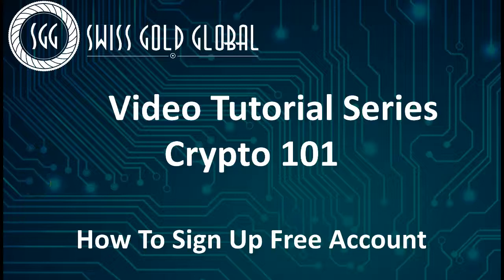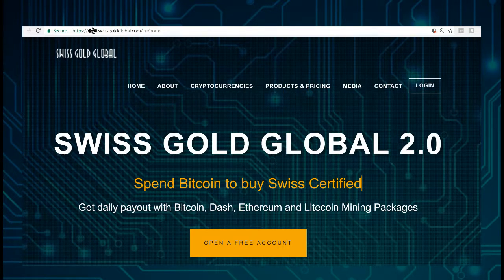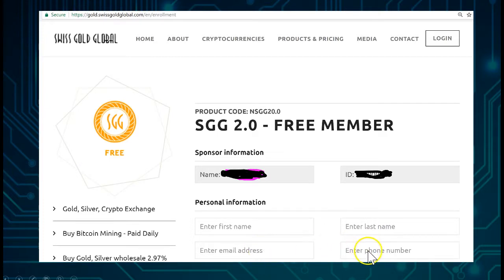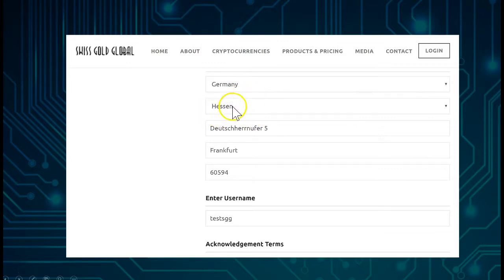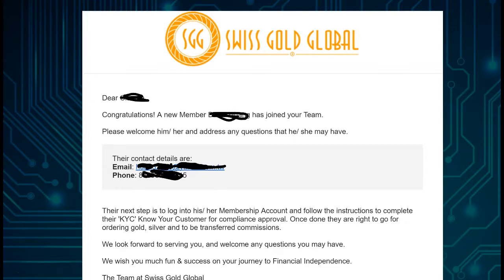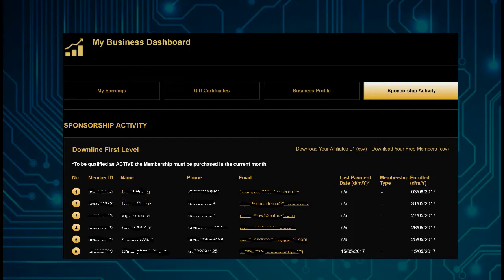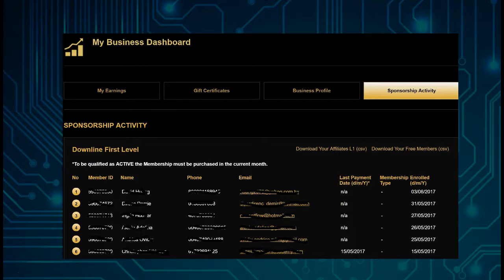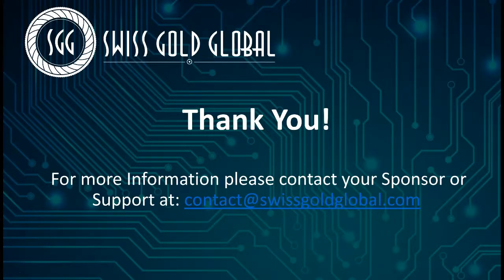Swiss Gold Global - How to sign up as Free Account Holder - The Gold And Bitcoin Daddy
Swiss Gold Global - How to sign up as Free Account Holder by Paul G Hewitt - The Gold And Bitcoin Daddy

FURTHER INFORMATION

1.

2.

3. Set-up monthly savings plan to convert dollars to gold/silver regularly

And/Or

Ethereum Mining,
Altcoin Mining
Bitcoin Mining,
Bitcoin,
Ethereum,
Ethereum Mining,
Cryptocurrency,
Crypto Mining,
Auvesta,
Auvesta Review,
Auvesta Scam,
Legacy Gold,
Karatbars ,
Karatbars Scam,
Karatbars Review,
Karatpay,
Karatpay Review,
Karatpay Scam,
Goldmoney,
Goldmoney Review,
Goldmoney Scam,
andrewmurraytv,
Gregory Mannarino,
Greg Hunter,
Eagle Aurum,
Genesis Mining,
HashFlare,
Bitmain,
Antminer,
Coinspace,
Coinomia,
Bitclub Network,
Unocoin,
Coinbase,
Blockchain,
Xapo,
Xapo Wallet,
Dragon Mining,
Galaxy Mining,
Gainbitcoin,
Gladiacoin,
Dascoin,
Dollar Vigilante,
Jeff Berwick,
Simon Black,
Sovereign Man,
John Crestani,
Regal Assets,
Dominic Frisby,
Prepper,
Prepper USA,
Prepper UK,
Canadian Prepper,
Peter Schiff,
Mike Maloney,
Gold Bullion,
Silver Bullion,